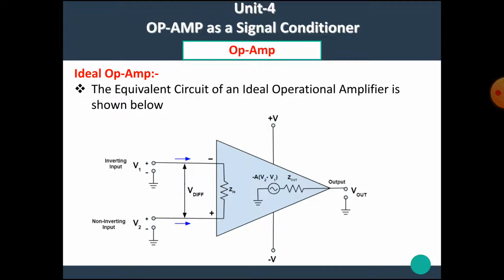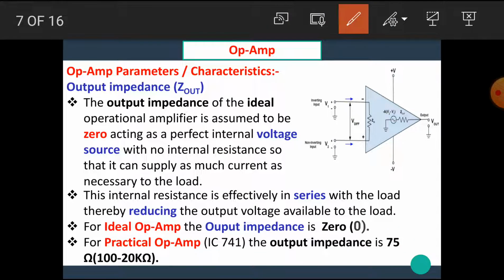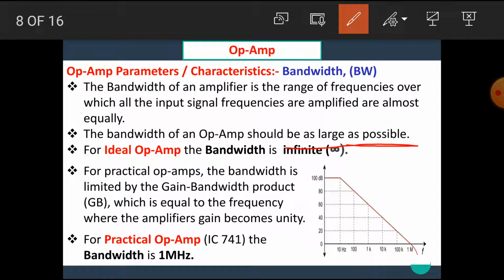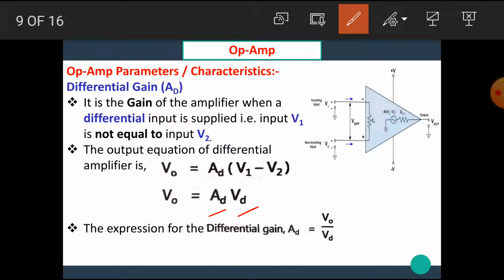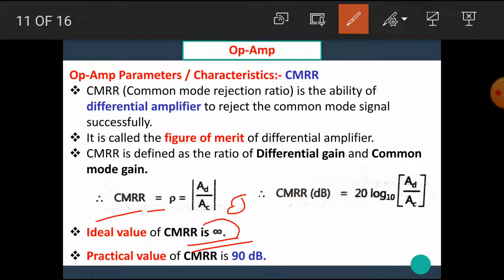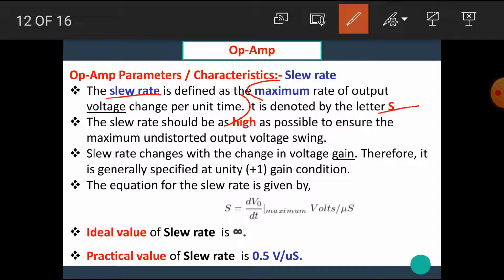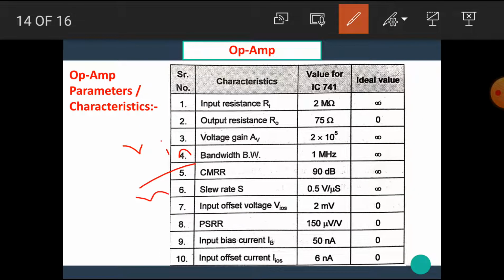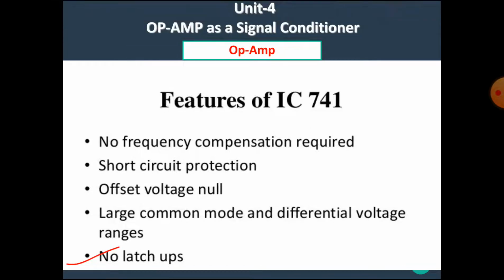FYBCS | Instrumentation System | L 20 | Parameters/Characteristics of Ideal & Practical OP-AMP